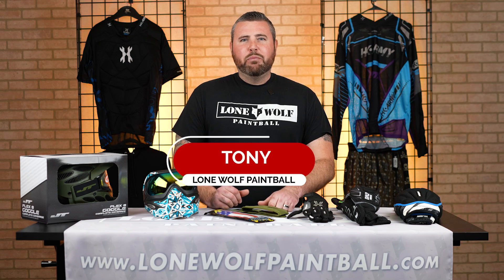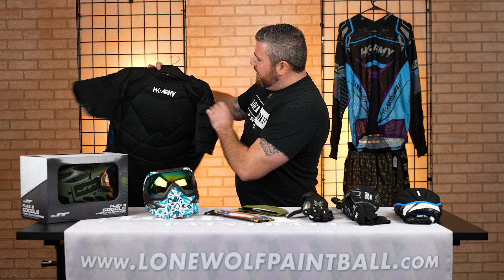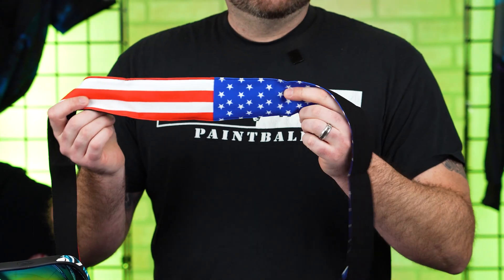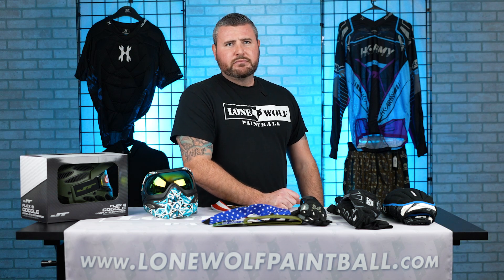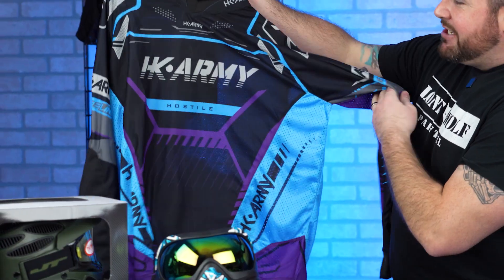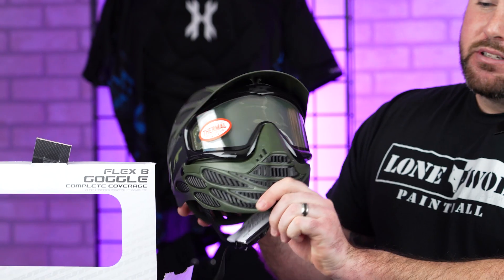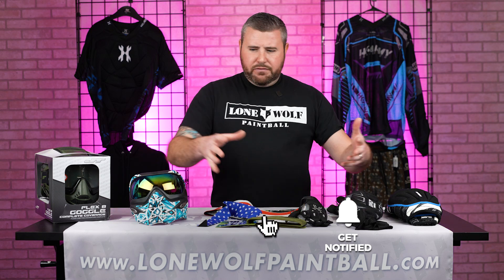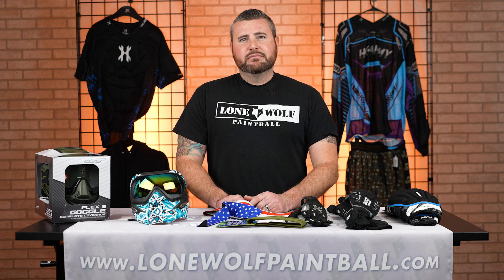What to Wear to Play Paintball for the 1st Time | Lone Wolf Paintball Michigan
What to Wear to Play Paintball for the First Time
Tony goes over his suggestions for what to wear to play paintball for the 1st time. Do you agree?

00:00 Intro
00:11 Can I play paintball in my birthday suit?
00:25 Basics you need to play paintball.
00:32 Minimum recommendation of what to wear.
01:10 Chest protection, padding.
01:52 Neck Protectors
02:10 Paintball Gloves
02:35 Headband
03:10 Elbow Pads & Knee Pads
04:40 Paintball Pants
05:25 Paintball Jersey
06:24 Paintball Mask
08:18 Protecting the Privates
09:07 Closing Thoughts